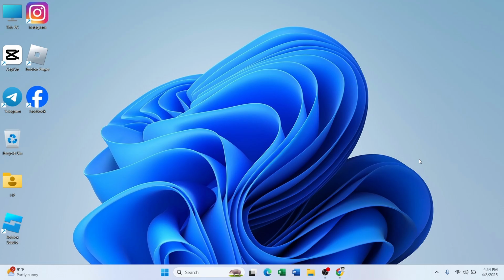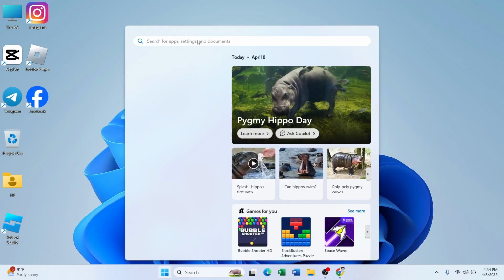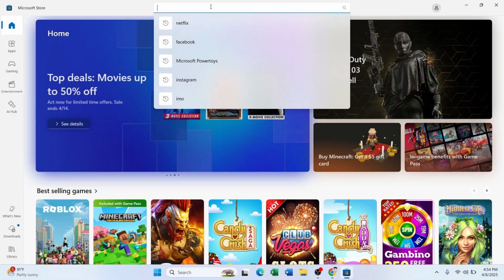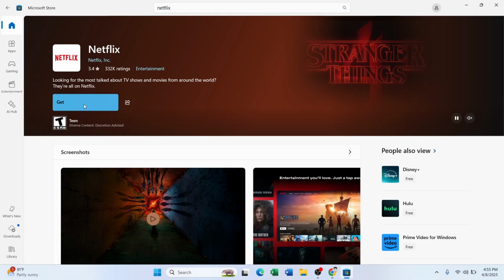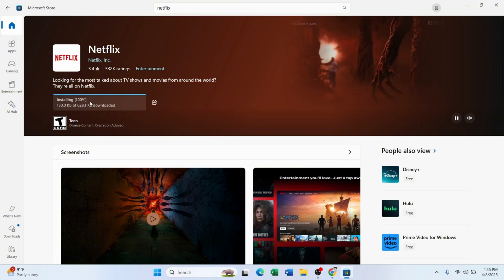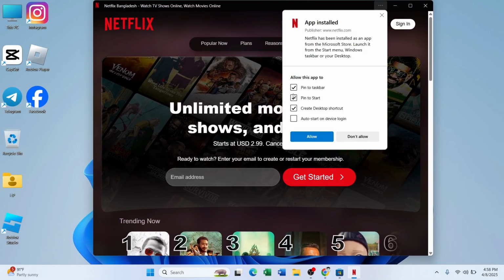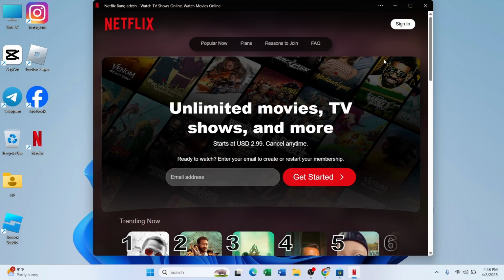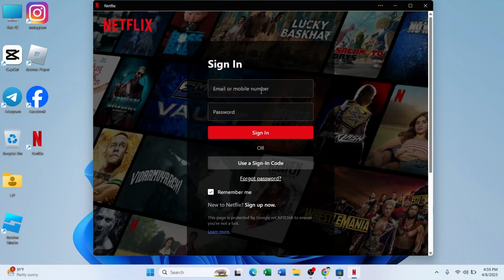How To Download Netflix on Laptop | Install Netflix on Laptop (2025 Guide)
In this quick tutorial, you’ll learn how to download and install the official Netflix app on your laptop or PC. Whether you're using Windows 10 or 11, this step-by-step guide will help you watch your favorite shows and movies directly from your desktop.